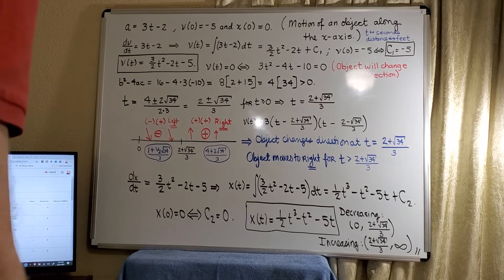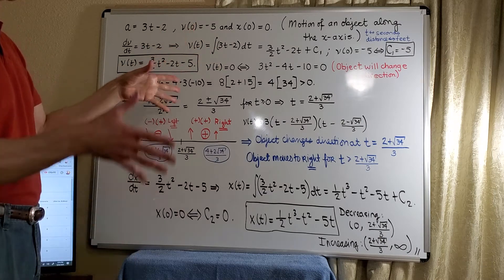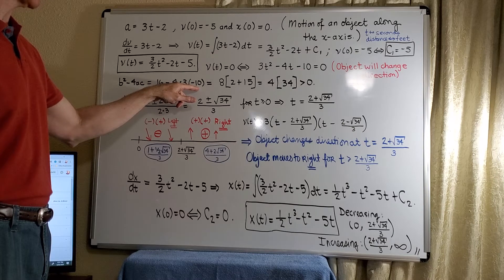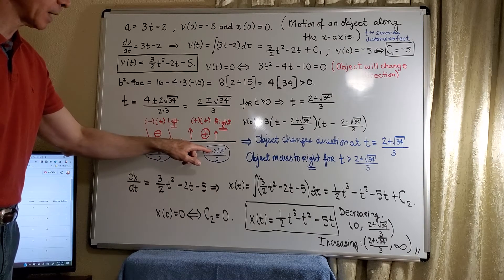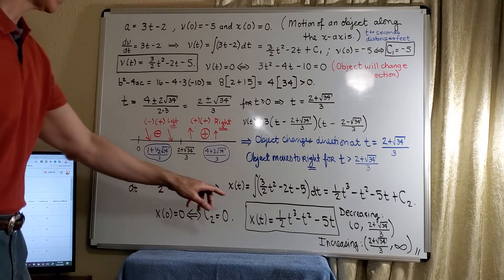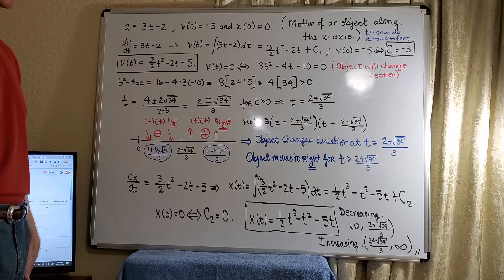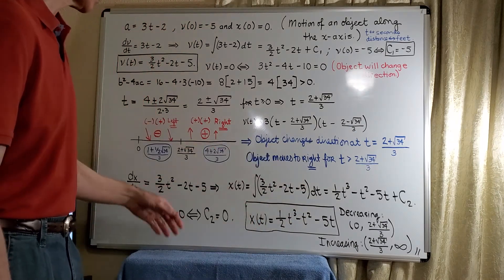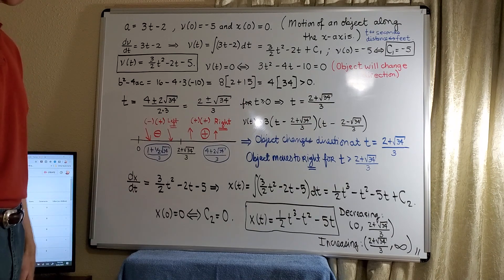Motion and the Antiderivative #1 CALCULUS I